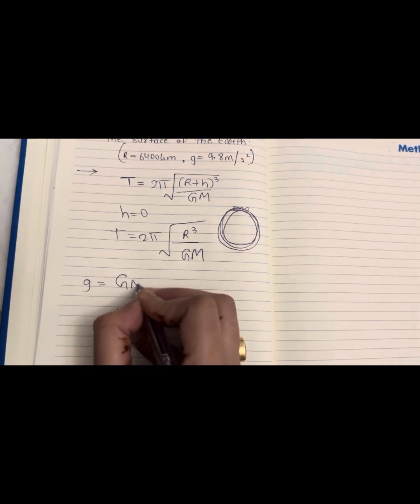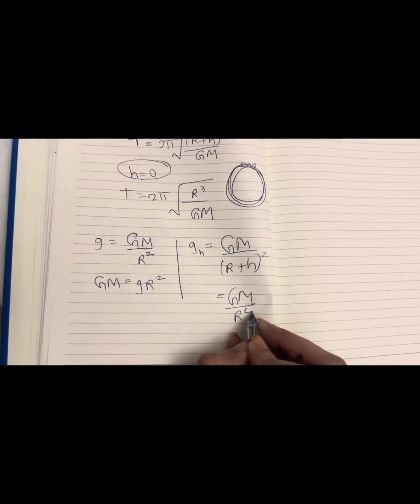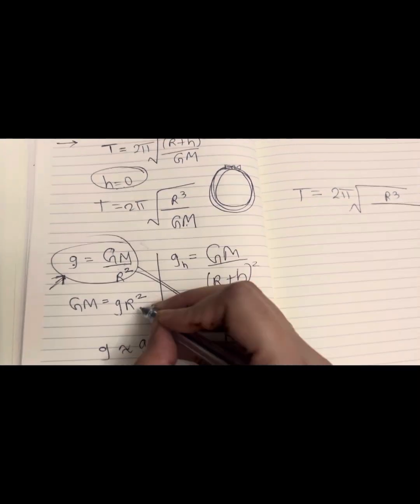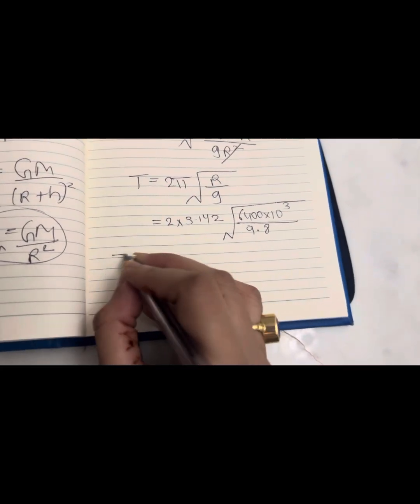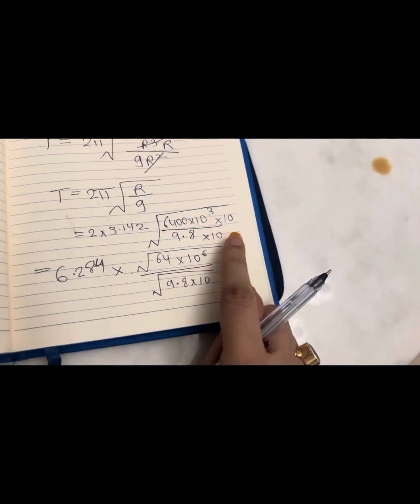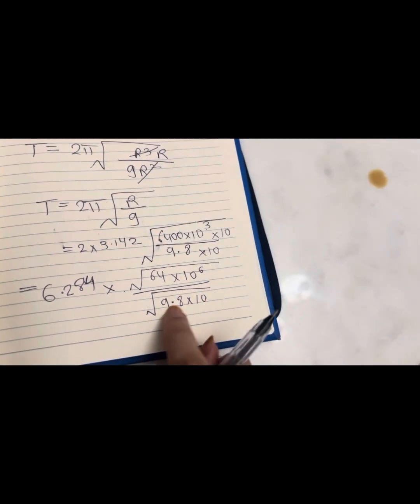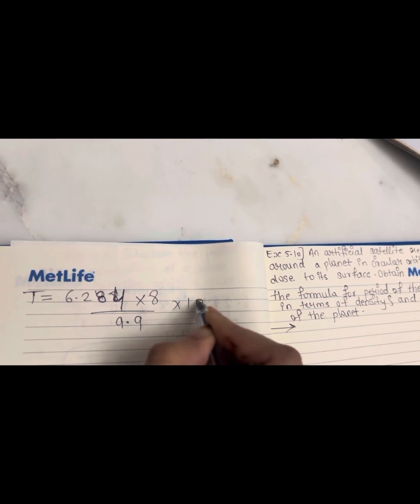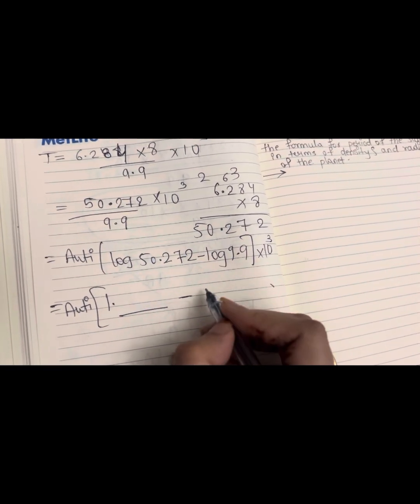Chapter 5:Gravitation class 11#5.9 solved numericals#Unsolved numericals